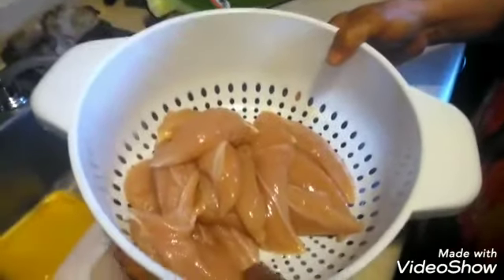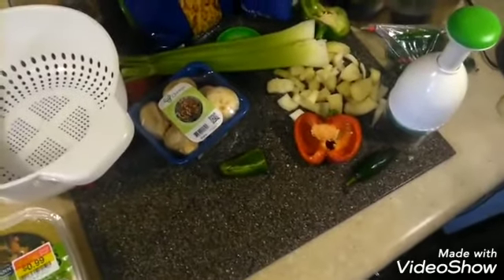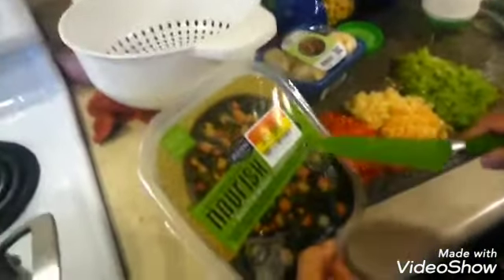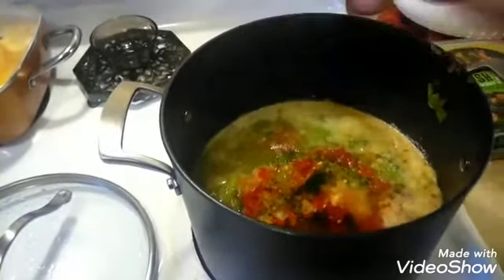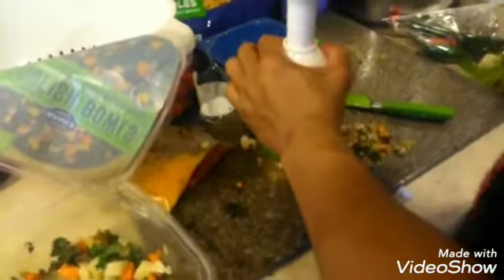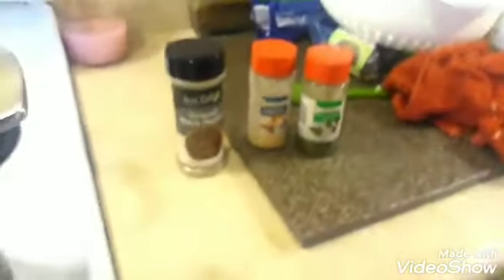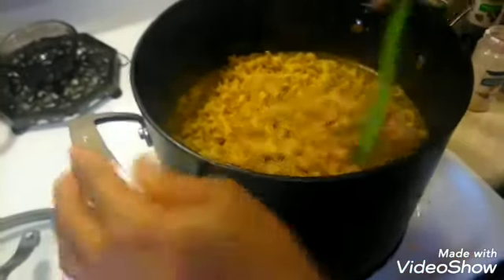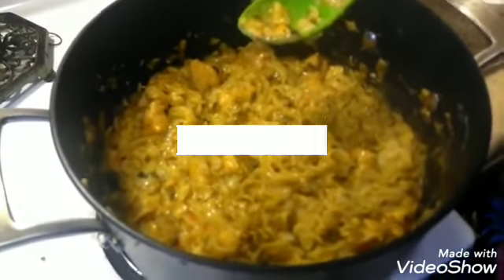A Different Chicken and Noodles